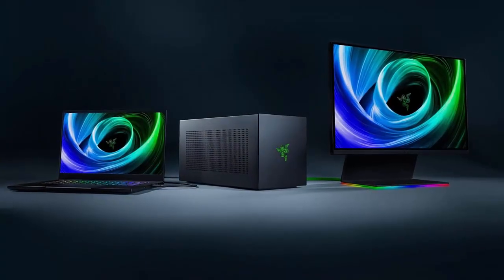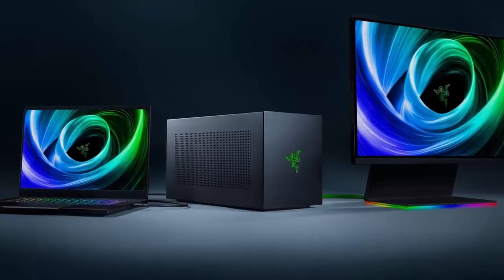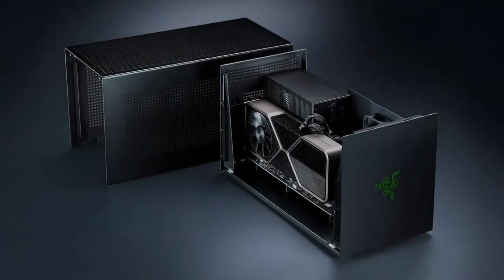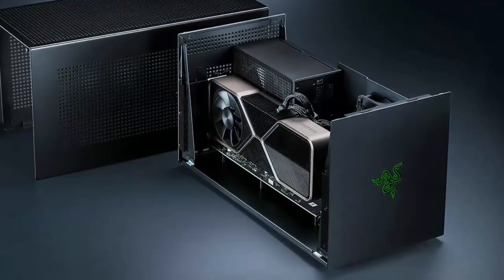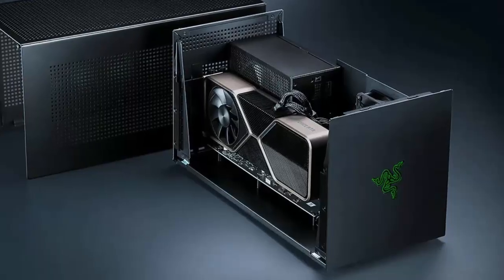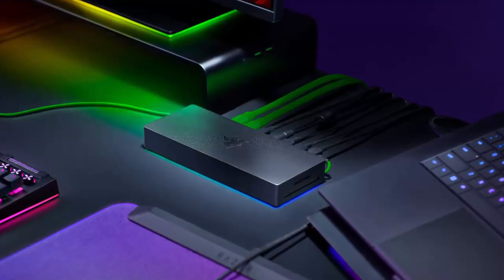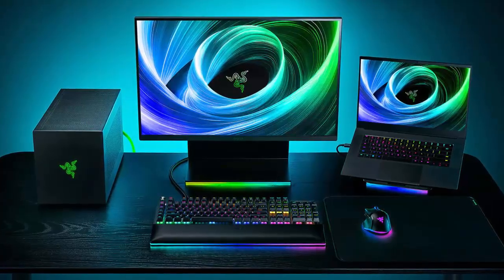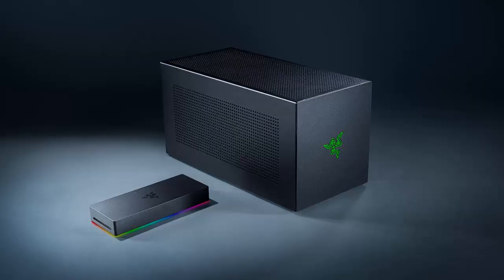Razer Core X V2 + Thunderbolt 5 = Desktop Power in Your Backpack?! (Insane Performance Boost!)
Razer just dropped the Core X V2 — an external GPU enclosure packing Thunderbolt 5 for the fastest eGPU experience yet! But can it truly match desktop GPU power? In this video, we dive deep into how Thunderbolt 5 doubles bandwidth, supports the latest NVIDIA & AMD GPUs, and what this means for gamers and creators on the move. Is this the future of portable gaming rigs? Or is desktop still king? Watch now and find out!

💥 Razer Core X V2 launch price: $350
⚡ Thunderbolt 5: Twice the bandwidth of Thunderbolt 4!
🎮 Next-level gaming on thin laptops & handhelds?